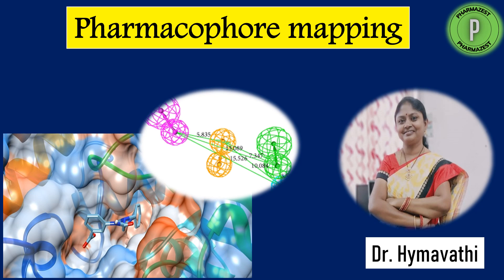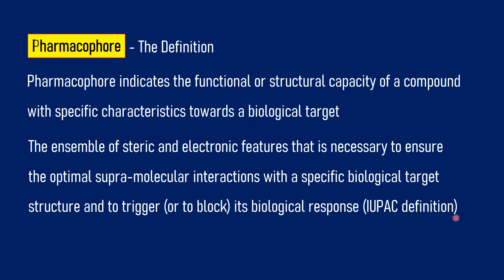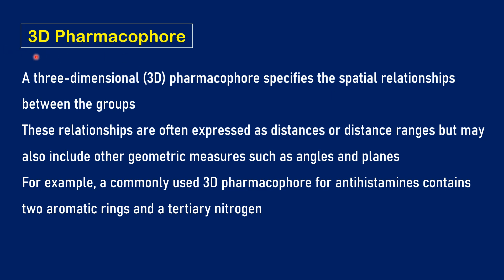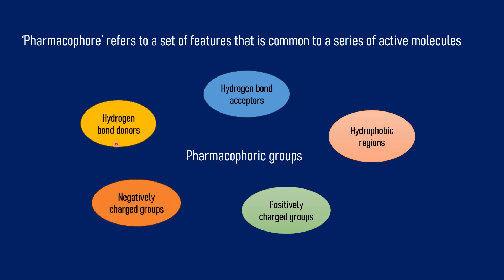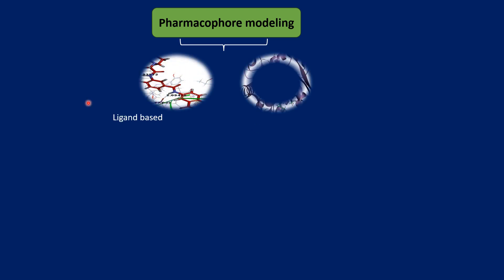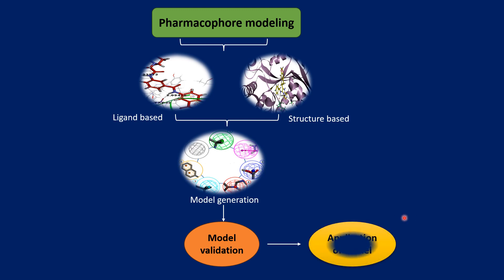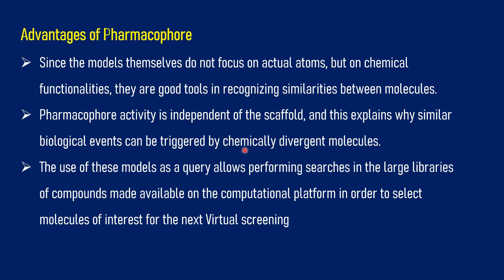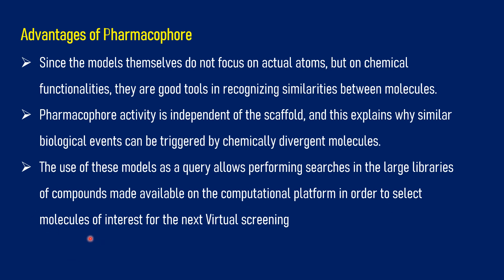Pharmacophore modeling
The present video is an introductory video about Pharmacophore mapping or modeling. In the present video I have given a brief overview, types of approaches, software and advantages of pharmacophore mapping.